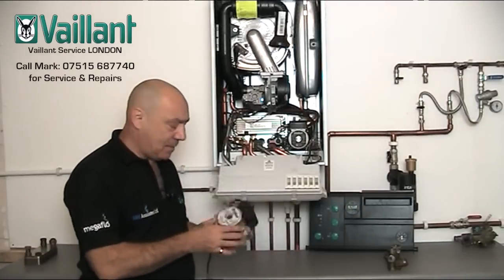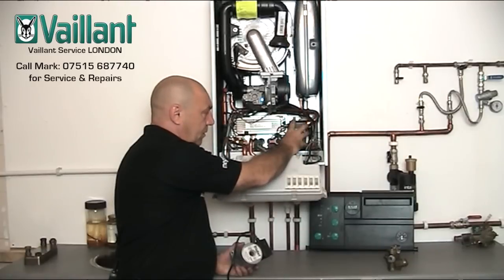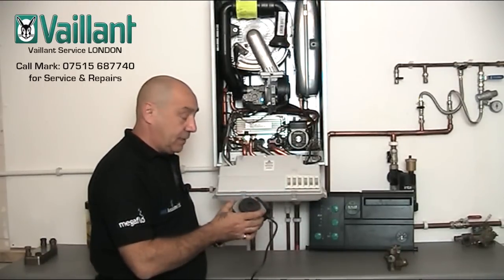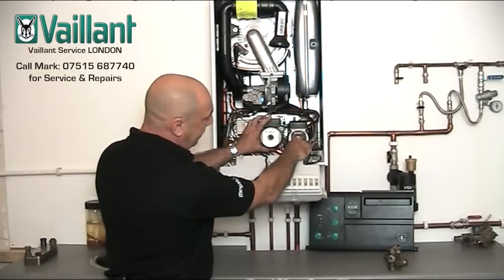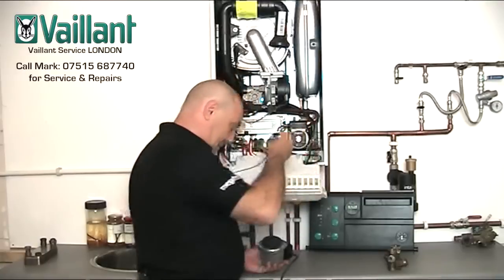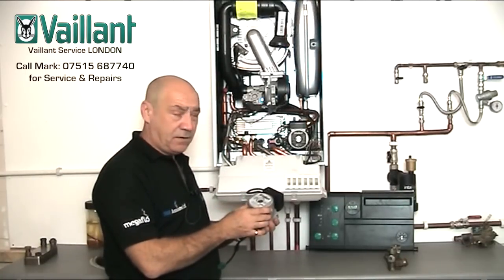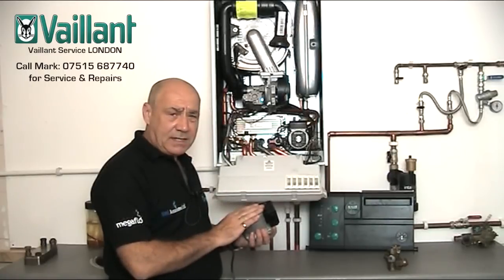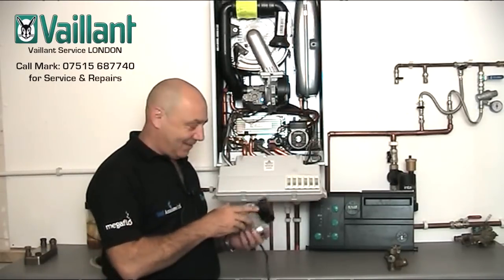Vaillant Ecotec Boiler Pump Problems: Grundfos Wilo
Vaillant Ecotec Pump Issues: 17-8983.
Early models of the EcoTec had serious issues with the original Wilo Pump. This was subsequently changed for the Grunfos 17-8983.
The whole pump body will need replacing as the pump heads are NOT interchangeable. There are different part numbers for the 837/637 and the early Pro models.